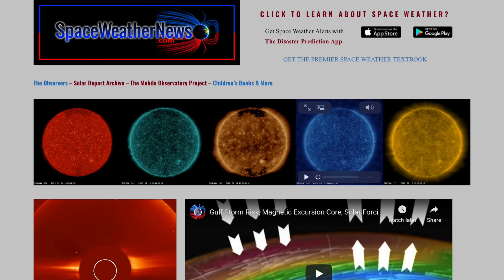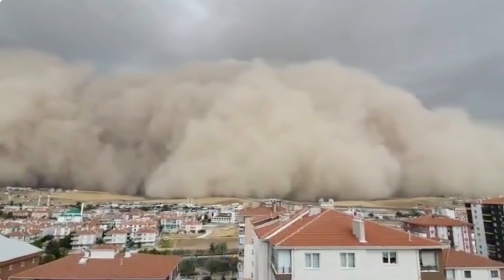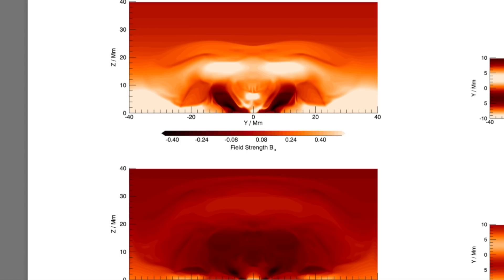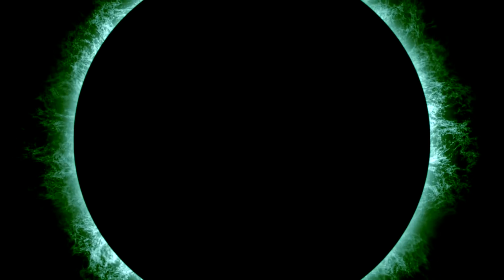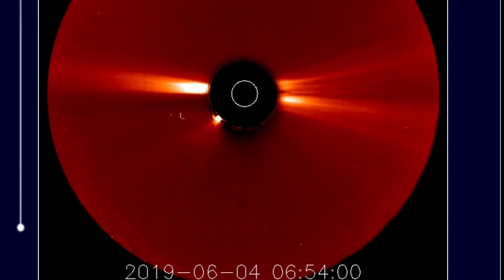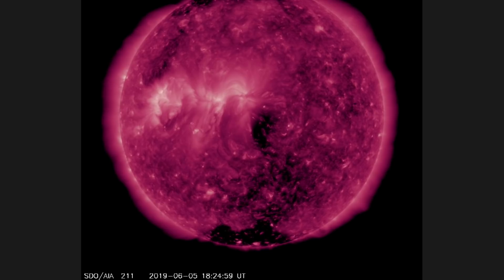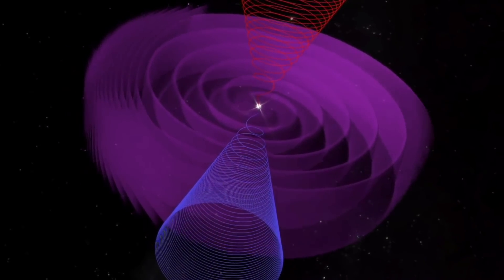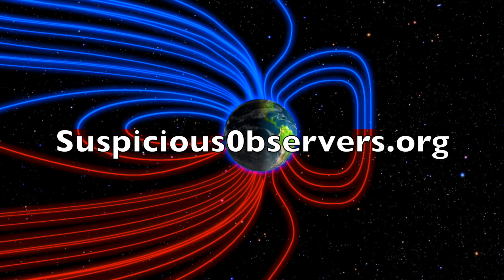The Coldest Star, Correcting Bad Science, Weather | S0 News Sep.14.2020